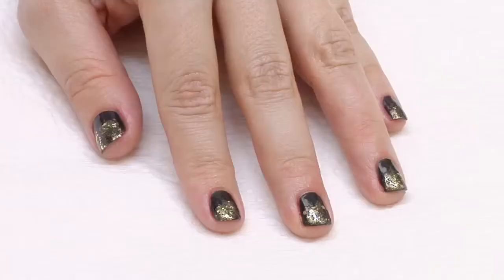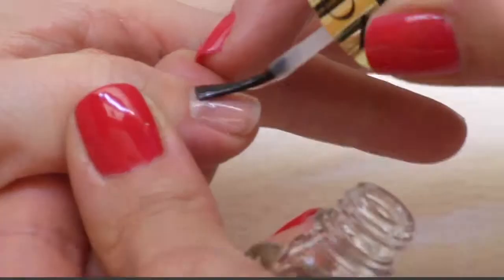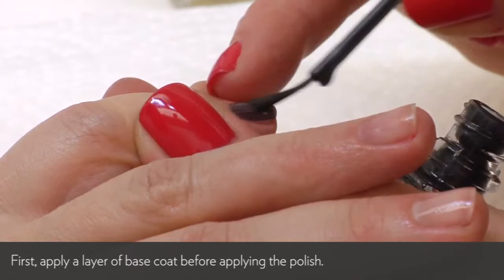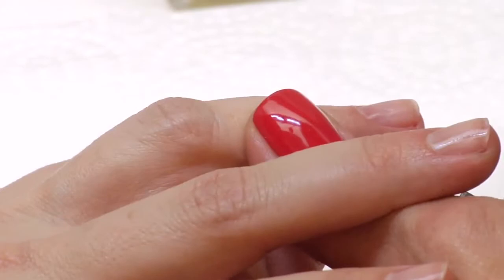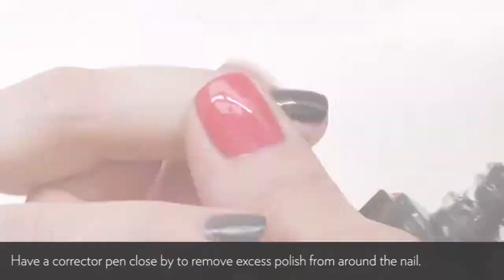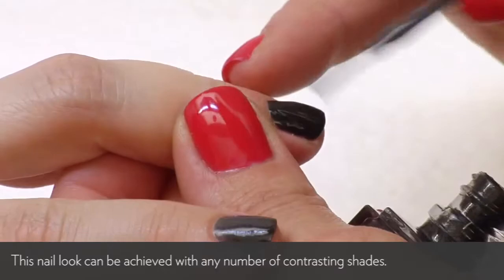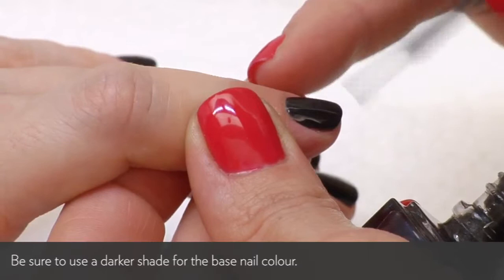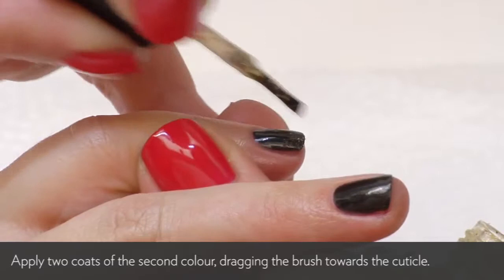DIY Nails: Yigal Azrouël's Fall 2011 Nail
In our "DIY Nails" series, we take the average manicure to the next level. In this episode, we teach you how to get the look from the Fall 2011 Yigal Azrouël fashion show!